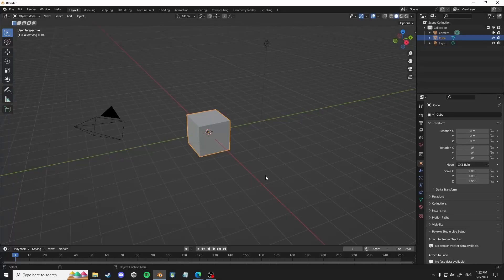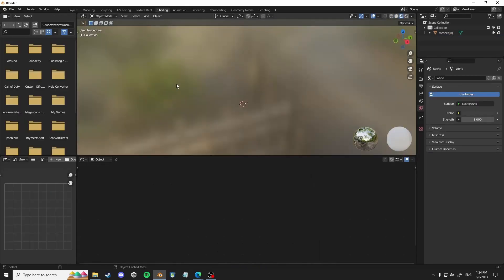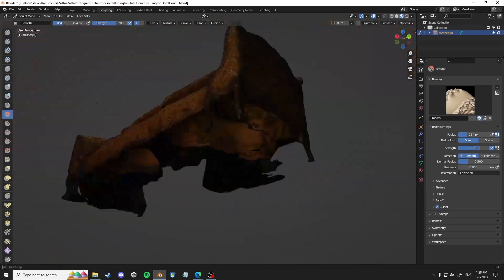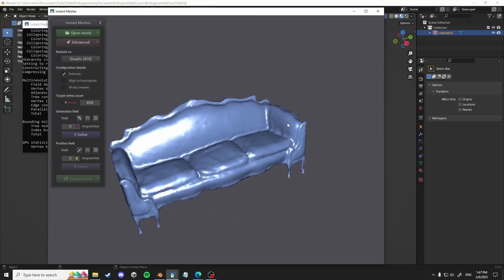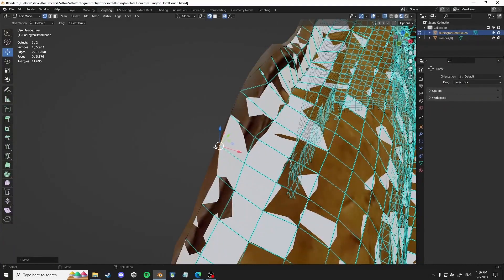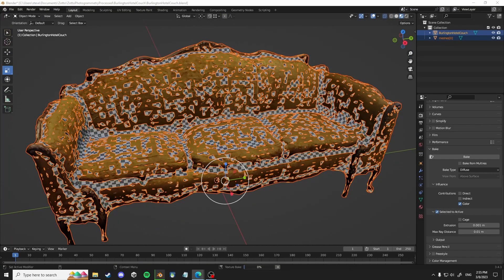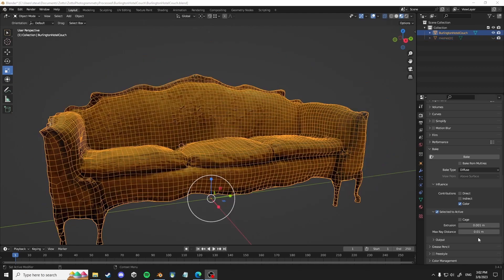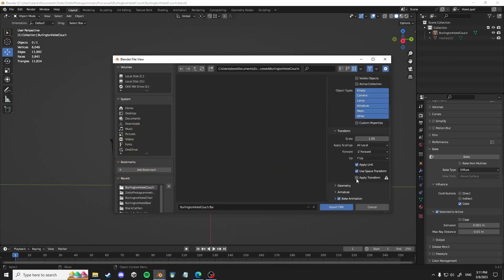Polycam retopology in Blender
How to manually retoppo a high poly scan from Polycam to a clean low poly model with Instant Meshes and Blender. *Different technique from my last tutorial
Process:
1 - import Polycam scan into blender
2 - Edit Mode / Mesh / Cleanup / Merge by Distance
3 - Go into shader tab, remove normal map, then replace image texture with albedo
4 - Use Boolean intersect modifier with a cube or simple mesh to cutout desired object(s)
5 - Sculpt and delete unwanted geo (experiment with different selection methods and views)
6 - Once happy with mesh, export obj and bring into Instant Meshes
7 - Retoppo in Instant Meshes and replace obj with quads low poly obj
8 - Play with vertices of low poly version to fit perfectly 1:1 with high poly mesh silhouette. May have to model with the extrude and bridge tools, snap and merge vertices, etc.
9 - Add new material to low poly object (if one doesn't exist already)
10 - In edit mode shift select, double click to get entire line, and mark seams using the edge menu. Watch a UV mapping tutorial for best practices.
11 - Once your UV map is readable in 2D, add a tiling UV texture to the low poly mesh material to check if there's any poorly UV'd surfaces.
12 - Using cycles renderer bake diffuse texture with Select to Active (first shift select the low poly model, then the high poly model), then set Extrusion to 0.001 m and Max Ray Distance to 0.01 m. Note, these values only work for default Polycam scale, if you resized it, you have to tediously experiment with values which takes a looong time to get right.
13 - Wait 5-30 minutes (depends on resolution and complexity) for texture to bake. Save baked texture in texture paint window, or hit Alt S
14 - Use clone stamp tool in texture paint mode to clean up the texture, then save as you go.
15 - You're basically finished. Pat yourself on the back, you've successfully retopologized a photogrammetry scan in Blender!

Music in Background:
夢のさざなみ Dream ripples